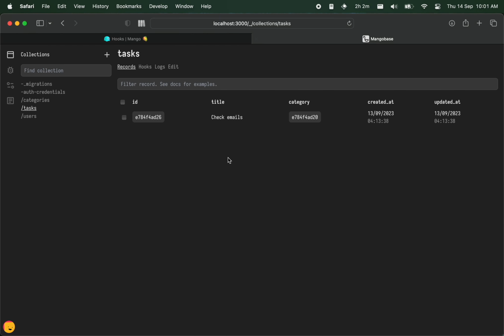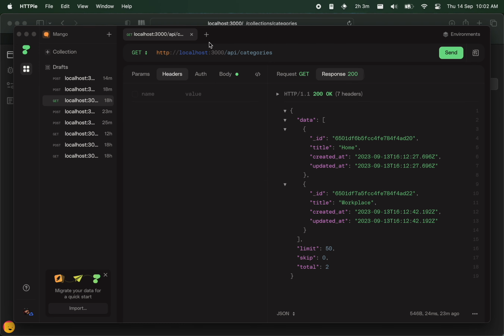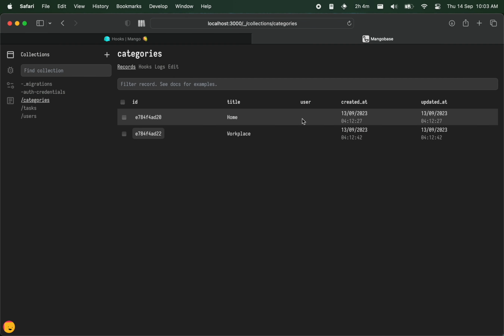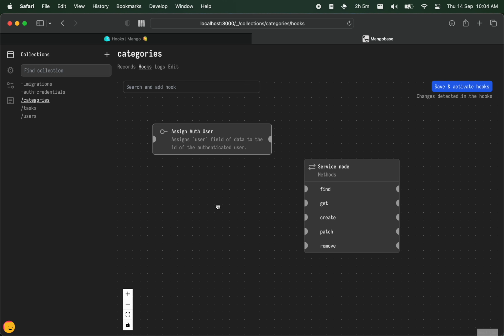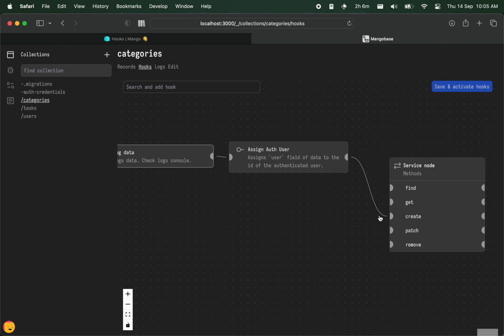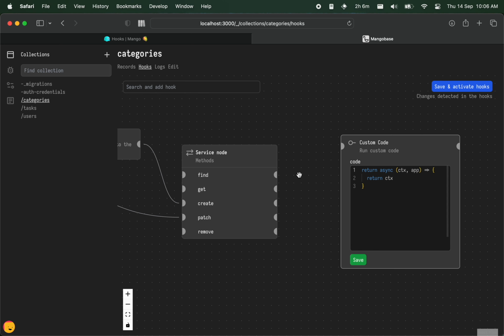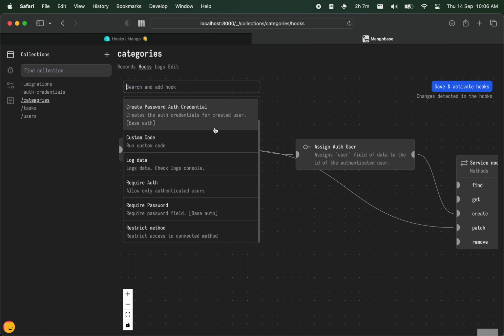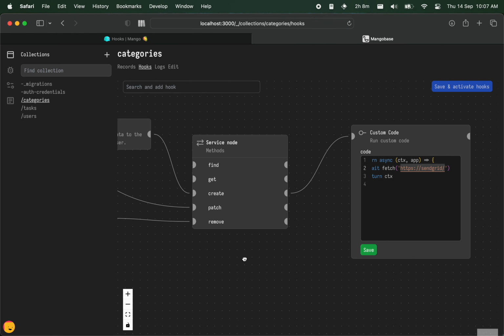Mangobase Concept: Hooks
Mangobase hooks are a cool (+visual) way to add effects to your services. They're very flexible and extensible. Get creative with your backend!

Let me know if you have any questions and I'll be happy to address them.